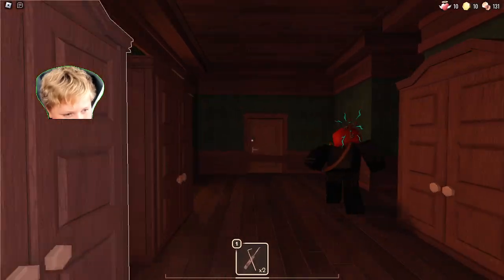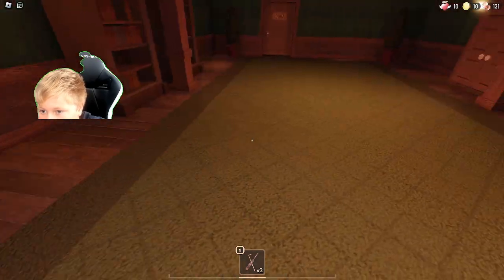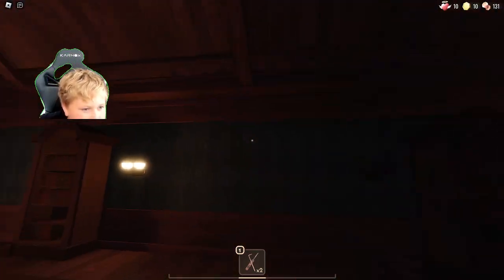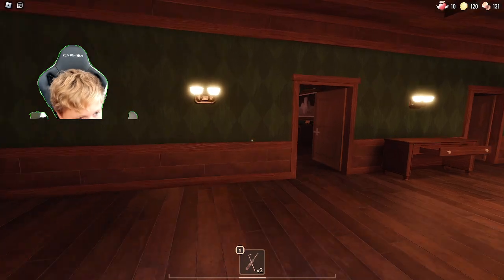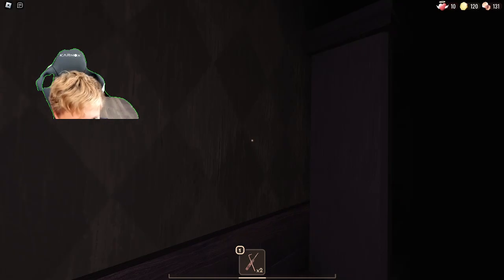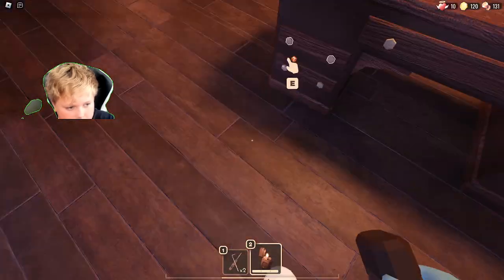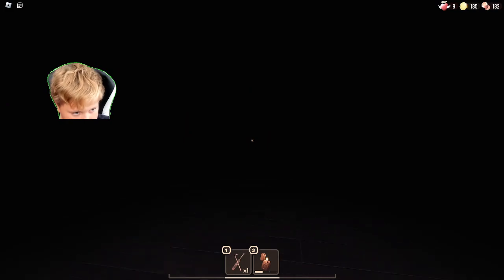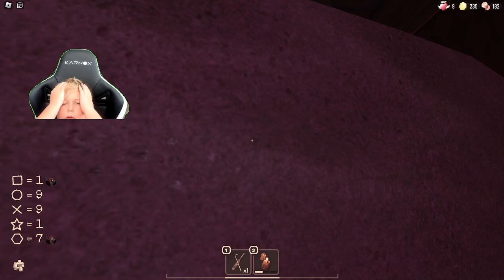doors dread spawning part2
doorssssssss